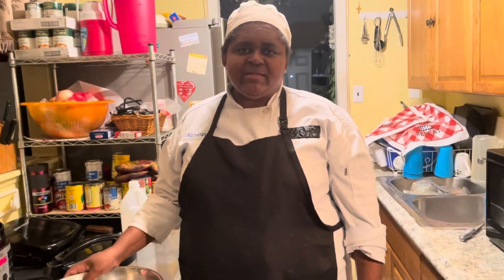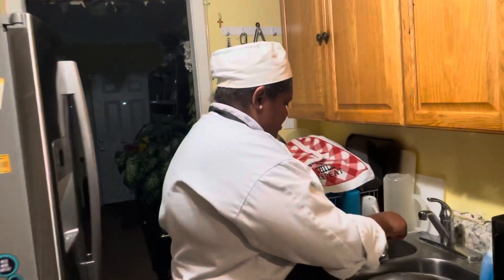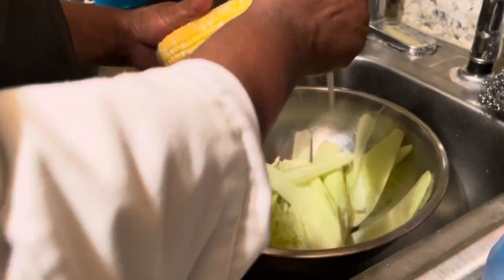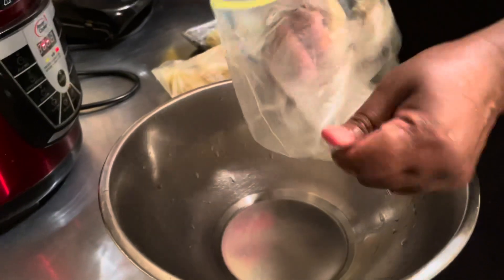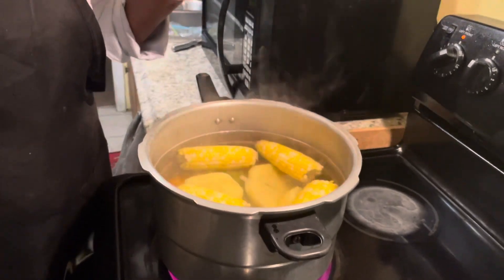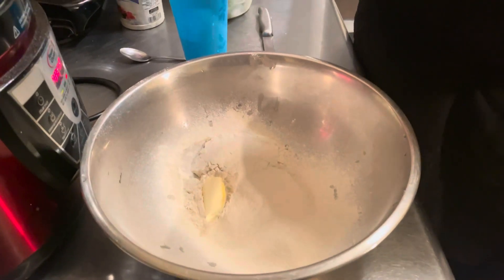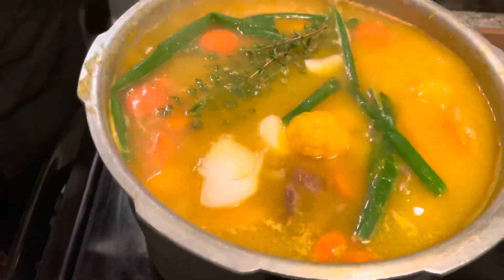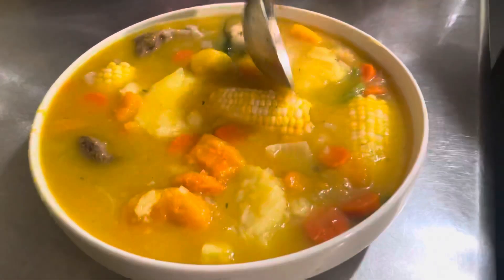How to Make Jamaican Beef Soup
Hello! Today I will be showing you how to make some very delicious Jamaican beef soup.